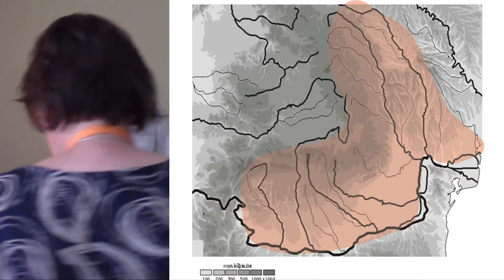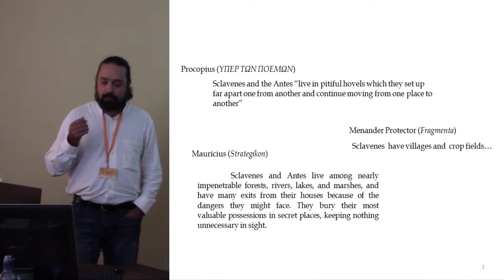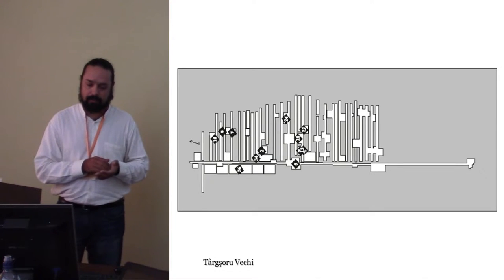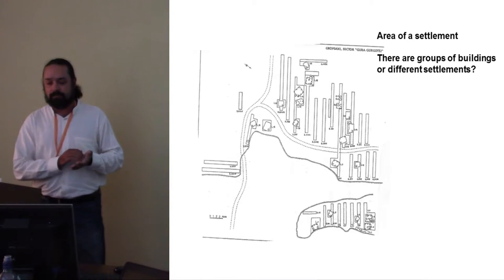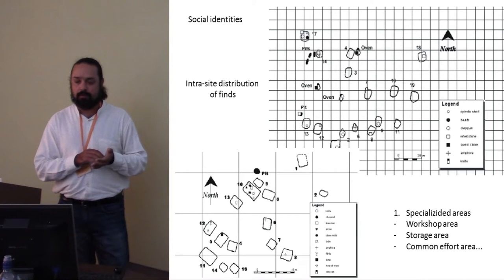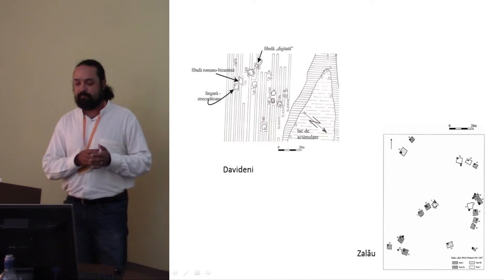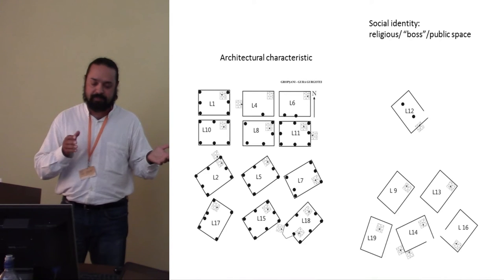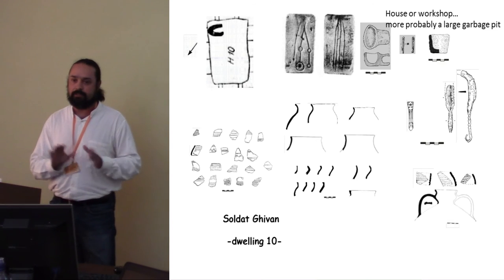Family space vs. community space from the perspective of settlements from the Lower Danube Region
The archaeological discoveries from 5th-10th centuries from the Lower Danube Region are numerous enough to sustain a discussion about what is family space and what can be considered the community space. This discussion is based on two concepts: house and settlement/village. The problem is what can we interpret as a house and what we can consider a settlement. Generally, the archaeological reports described only similar constructed structure, settlements from this time frame seeing to be monotonous and against a discussion like that we intend to provoke.
But, in fact, discussions like: how can we identify a house? (what are the arguments for); what is the habituated space? (it is only the pit in the cases of sunken building); what are the meanings of the objects discovered into the archaeological structure and how those can help us to understand the family space? can we definitely separate this space from the community one’s? where those spaces interact and where those are divergent, if they are? architectural differences between the structures of the same village can suggest us appurtenance to different spaces? are still important and, in our paper, we intend to propose some possible responses.

Author - Dr. Magureanu, Andrei Mircea, Institute of Archaeology Vasile Parvan, Bucharest, Romania (Presenting author)
Co-author(s) - Dr. Ciuperc , Bogdan, History and Archaeology Prahova County Museum, Ploie ti, Romania